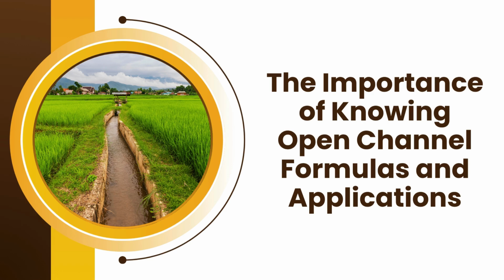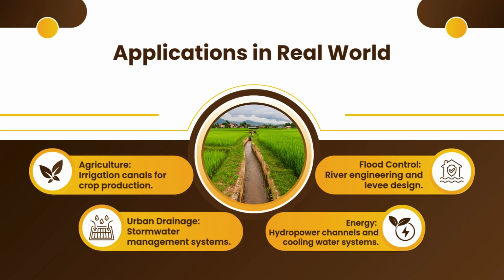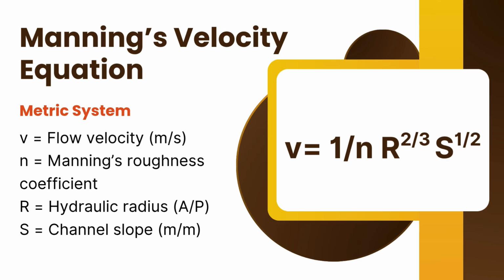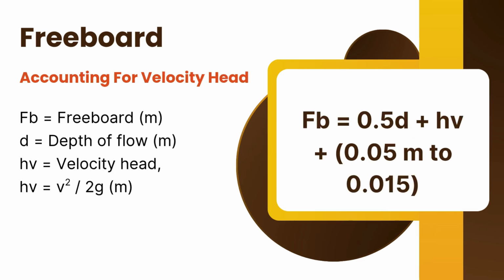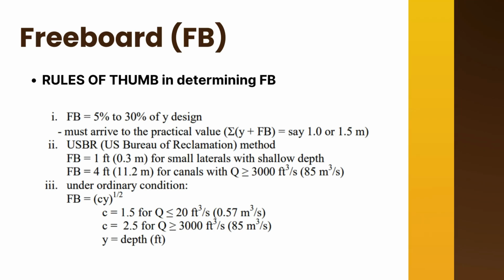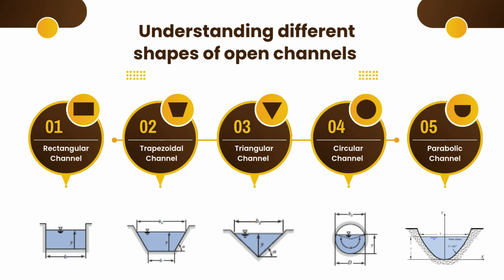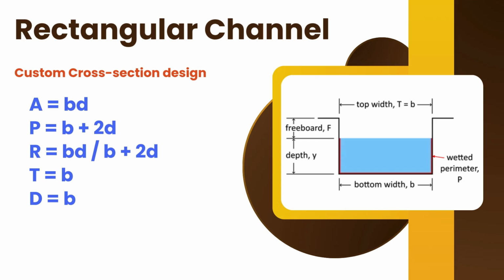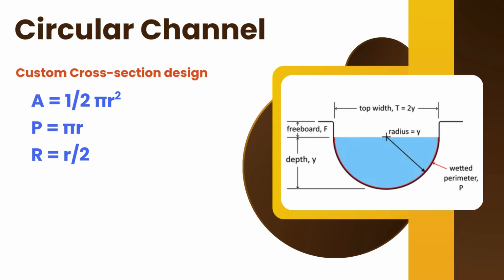OPEN CHANNEL FORMULAS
Learn key open channel flow formulas for velocity, discharge, and efficient design — made simple for future engineers!